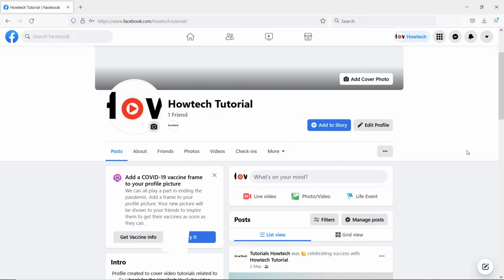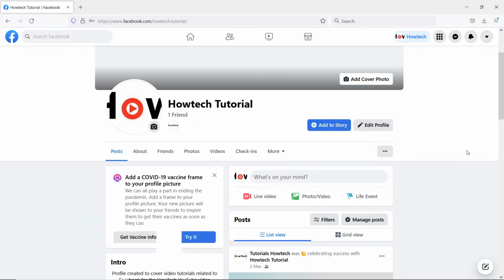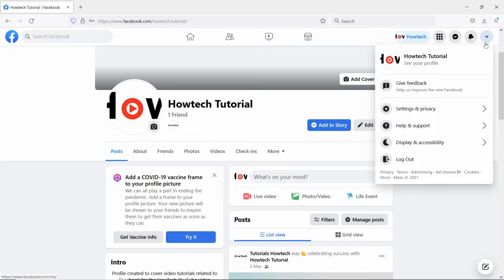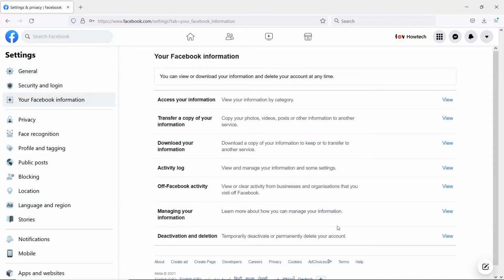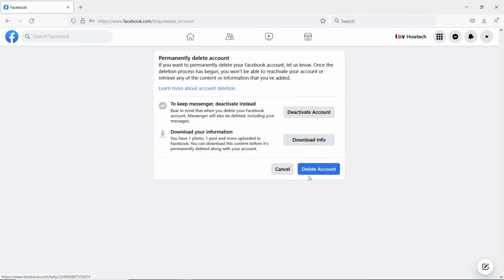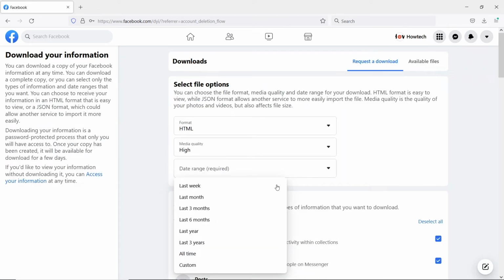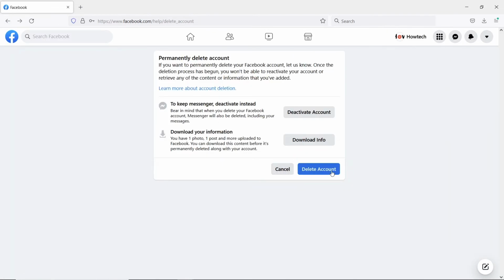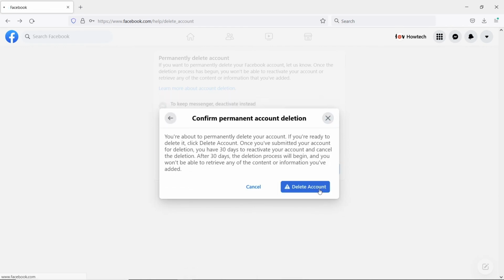How to Permanently Delete Your Facebook Account Without Losing Photos, Videos & Other Data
In this video, we will show you how to delete a Facebook account.

Facebook is a social media website that allows you to connect with other people on the network. If you want to delete all the content that you have shared on the platform, you can choose to permanently delete your Facebook account. For that, we will be logging into our Facebook profile and accessing the settings page.

For that, click on your profile icon on the top right corner. From the menu, select the “Settings and Privacy” option and then click on “Settings”.

From the Settings menu on the left side, click on the “Your Facebook Information” option.

From here, click on the “Deactivation and Deletion” option at the bottom.

From the new page that opens up, select the “Delete Account” option and click on the confirm button here.

Before deleting your account, you may want to download a copy of your information (e.g. your photos and posts) from Facebook. After your account has been deleted, you won't be able to retrieve anything you've added.

You can select the information category from the list here and choose to download all the data in HTML format.

Once you have created a backup of the profile information, simply click on the “Delete Account” button.

You would be required to enter the password of your Facebook Profile for confirmation. Once done, click on the continue button and the Facebook profile will be deleted.

That’s all!

❓💬 Would you like to know about any particular Facebook feature?